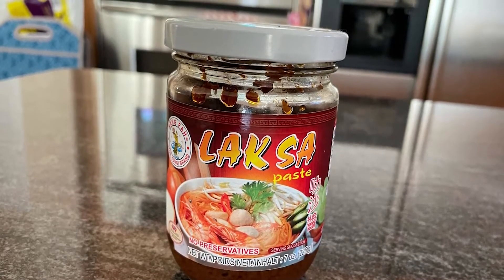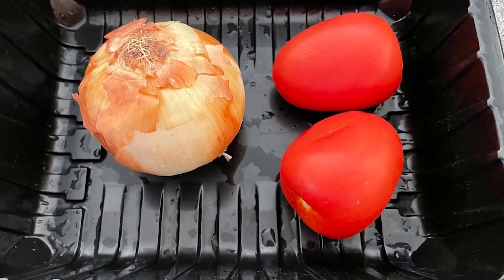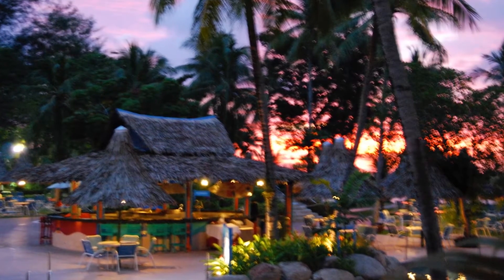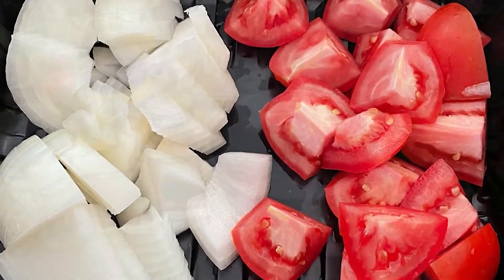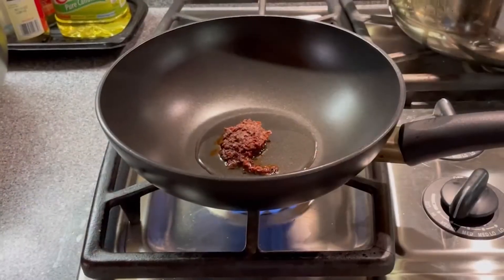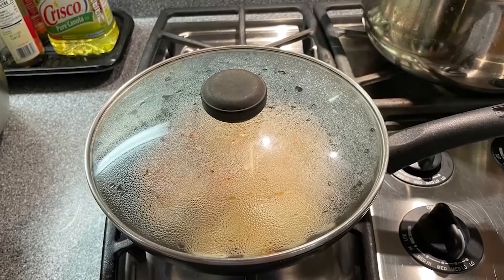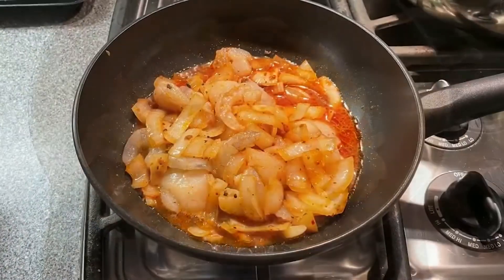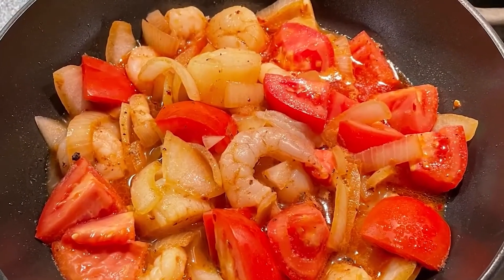Lak Sa Scallops and Shrimps with Onion and Tomatoes. [Home Kitchen Cooking]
This is a “Lak Sa Scallops and Shrimps with fresh Onion and Tomatoes” dish. The Onion adds a sweet and crunchy texture, and the red Tomatoes adds beauty and taste that mixed well with the seafood and Lak Sa ingredients. Lak Sa is a favorite and popular cuisine originated from South East Asia, such as countries Malaysia and Thailand. Lak Sa has a complex favor that included Red chili, Onion, Garlic, Galanga, Lemon Grass, Dried Shrimps, Peanuts, coconut Milk, and more …
It can be made like a soup dish, or a saucy dish. I am making a saucy dish today.